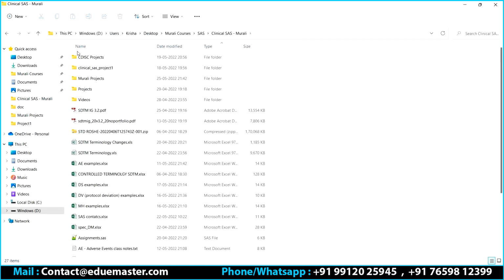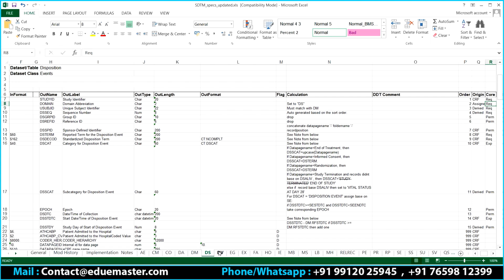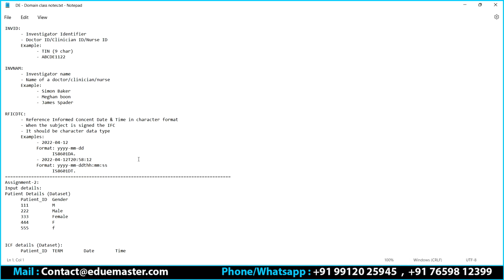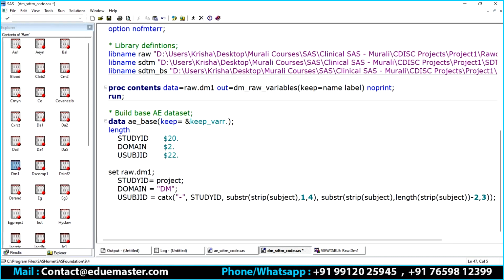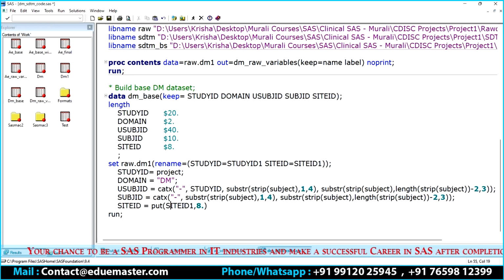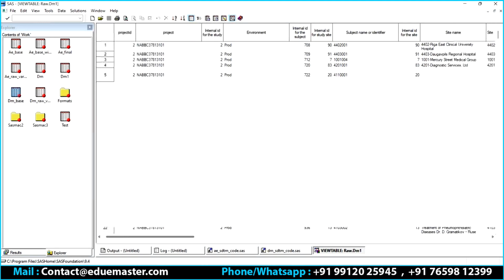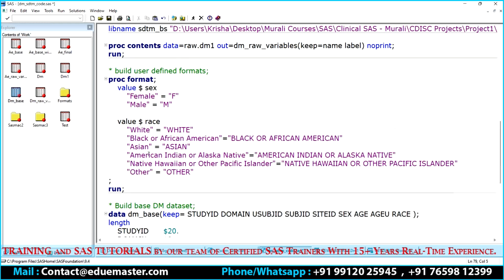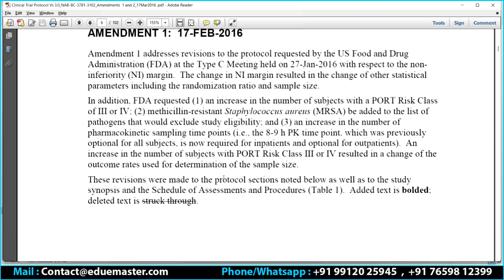CDISC SDTM ADaM Online Training👍SAS Clinical Projects Training👌Clinical SAS Training by Experts - 28